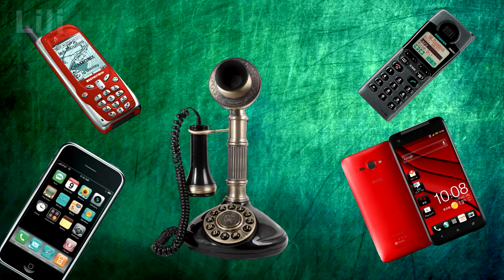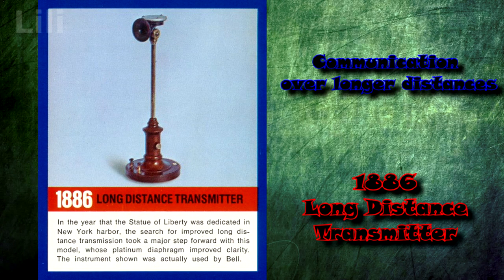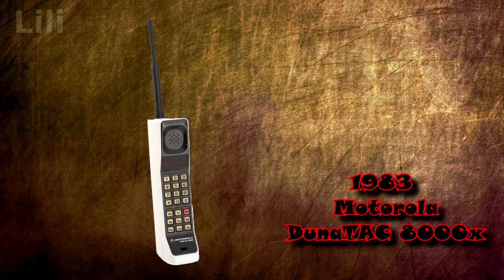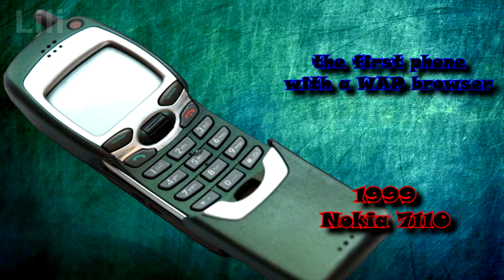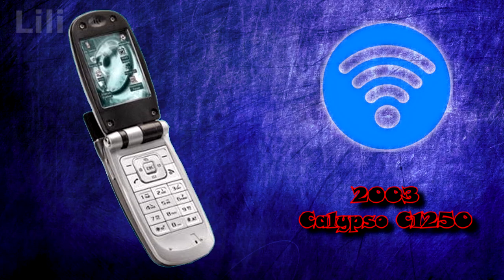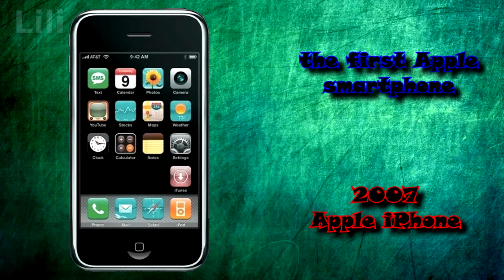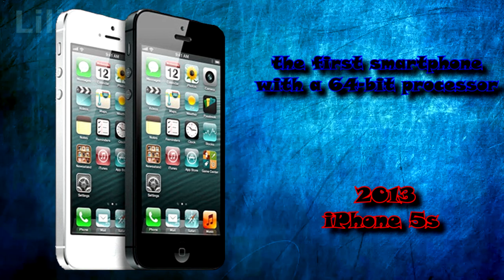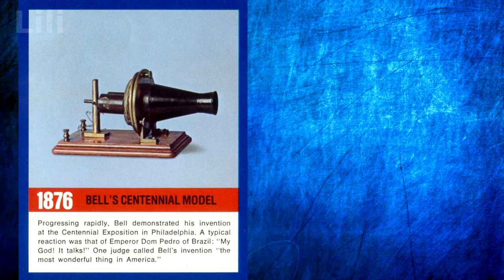Evolution of the telephone to smartphone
In this video, I will tell you about the evolution of the telephone, from the creation of the first phone to the phones of our days.